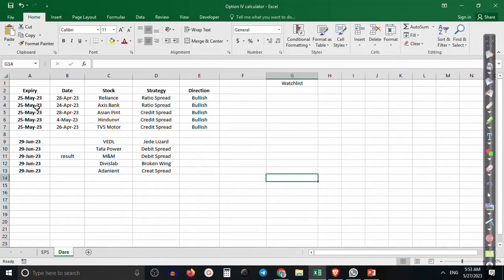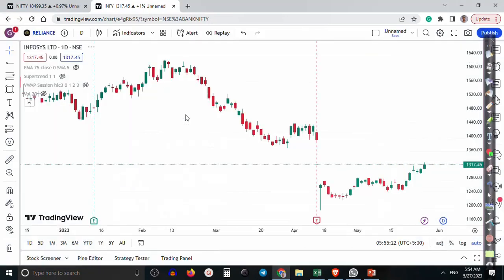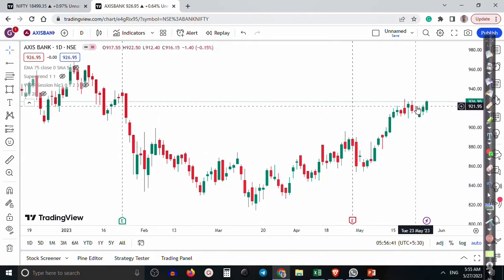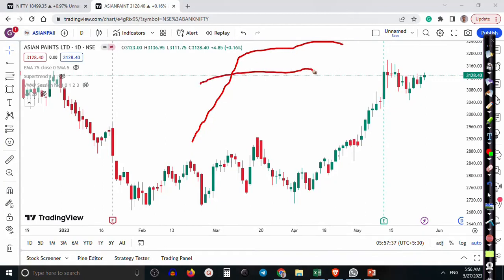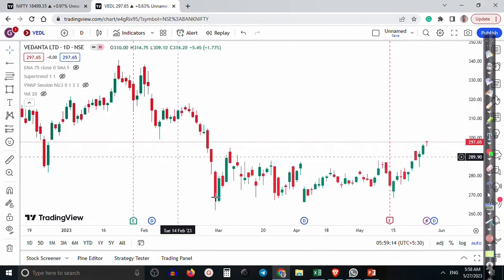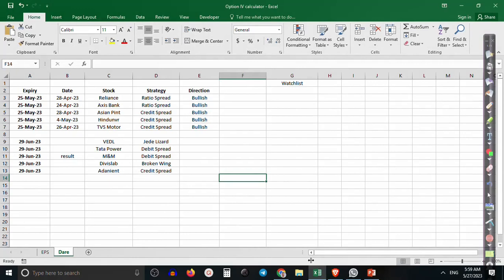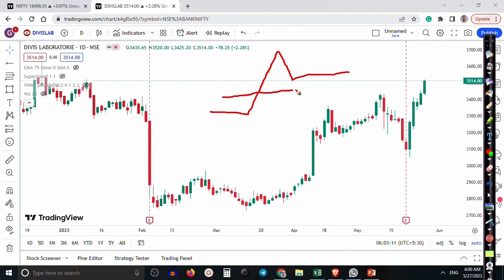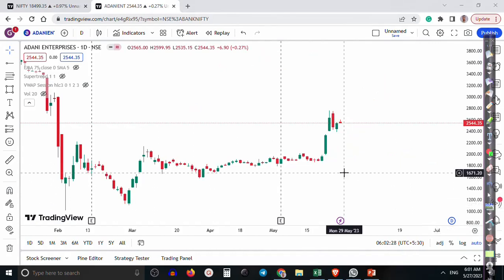Option Writing || Jade Lizard || Broken Wing || Credit \ Debit Spread || for Month June 29th Expiry